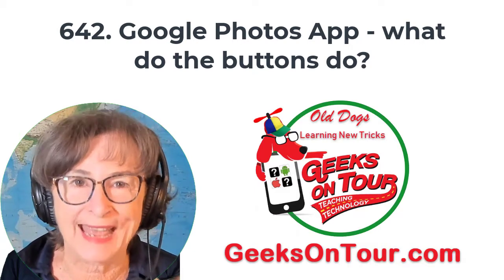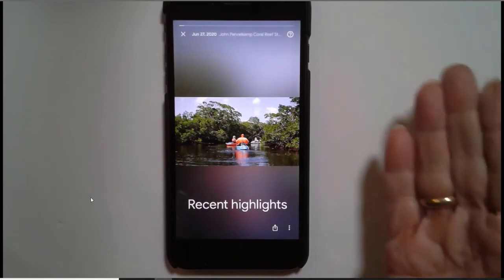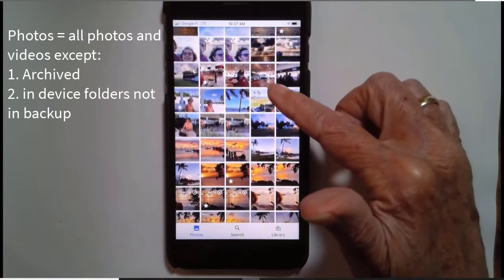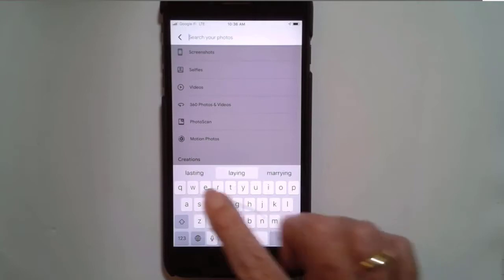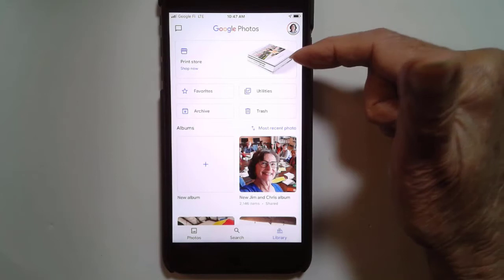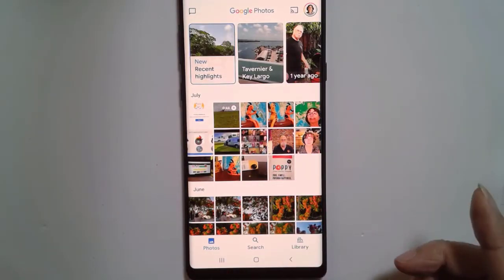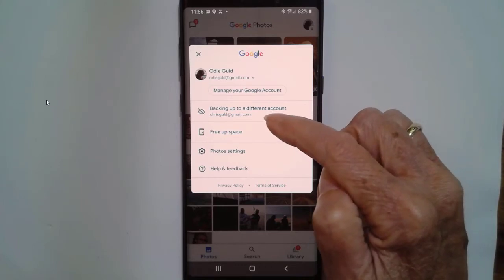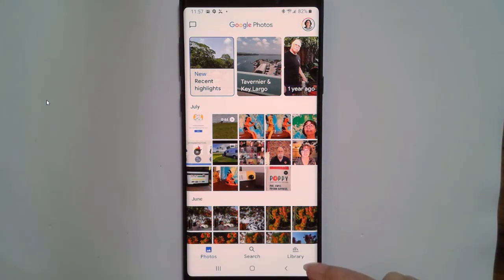Google Photos App Buttons Explained 642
Learn Google Photos with Chris Guld, a Platinum level Product Expert.
Chris answers the question, What Does This Button Do?